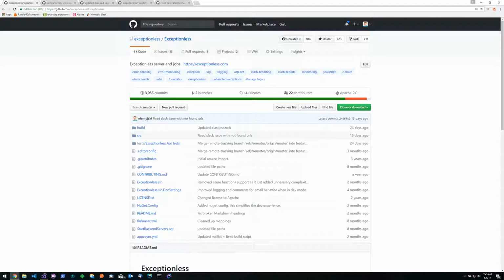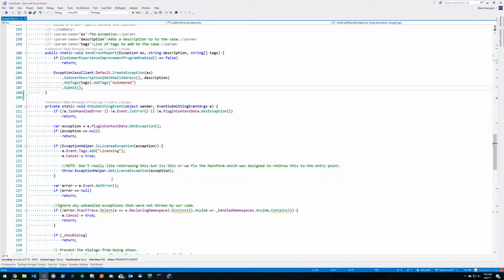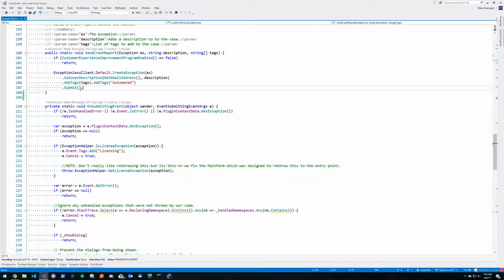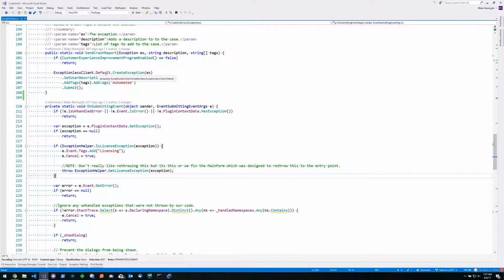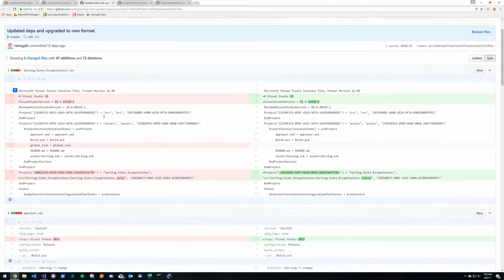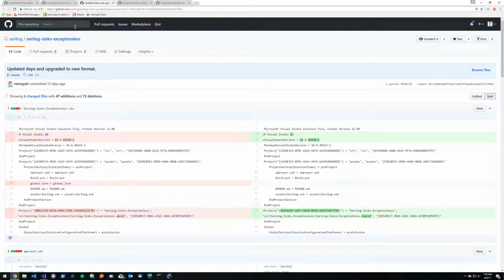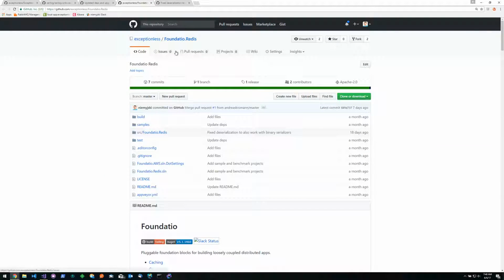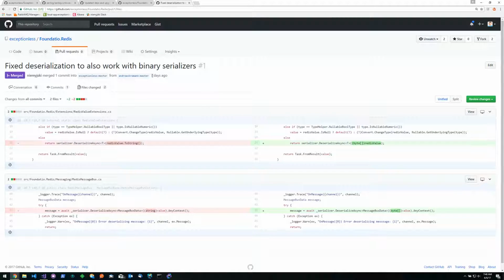Exceptionless Weekly Update - 6-5-17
Exceptionless
  - Blake updated an existing wpf application to the latest major version of exceptionless and looks to see what other improvements could be made.

Updates to Exceptionless Serilog Sink
  - Fixed an issue where you were unable to update to the latest version of Exceptionless.